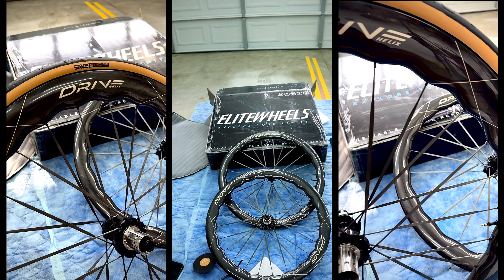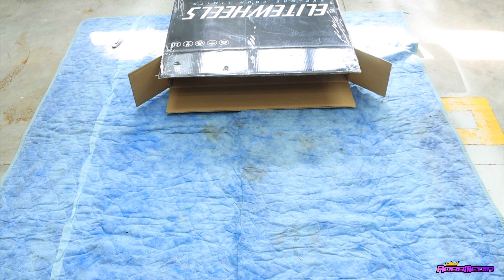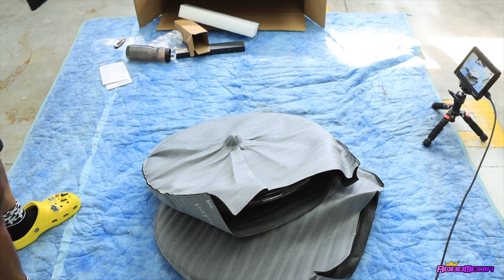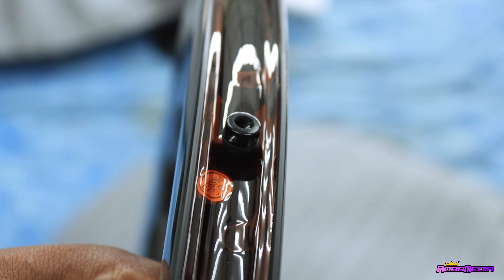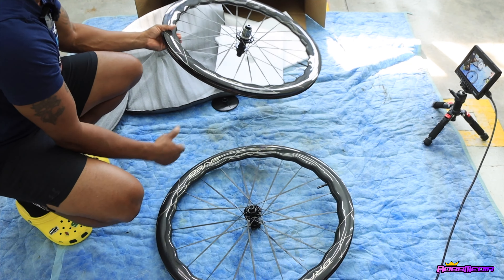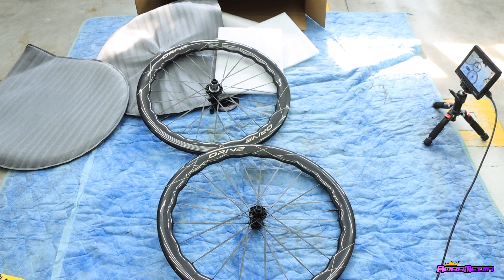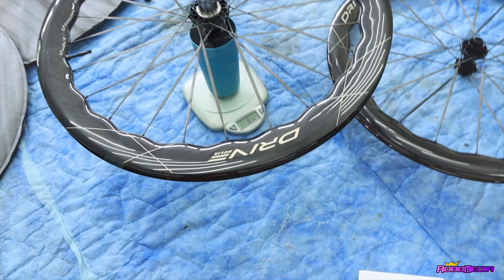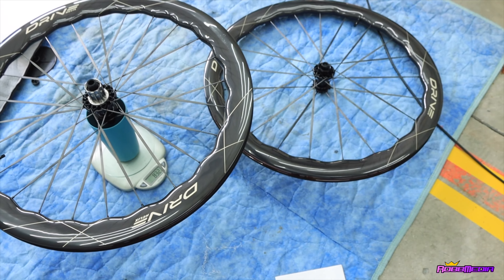Elite Wheels Drive Helix 57D, First Look | RobbArmstrong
The Helix line of wheels were released on March 29th and I was fortunate enough to order a set. Super excited to see how this Wheelset holds up, 🙂

More About the *Helix 57D

The Drive Helix 57D was designed to be the ultimate all-round performance wheelset. Being part of our first ultra-premium wheel series, it is the best choice for riders who want a balance of aerodynamics and lightweight for both the climbs, the flats, and everything in between. Drawing inspiration from our popular Drive road wheels, the 57D uses replaceable carbon spokes, UNI carbon fiber, and TPI ceramic bearings.

What sets these new wheels apart isn’t just the new aero, undulating rim profiles and improved carbon spoke design, but also the innovative Helical Dual Ratchet System, which gives this new wheelset its name. Wanna see more? Let's get to it!
Watch Links
Athens Twilight 2024 with the Lioness Kendall Ryan
🌎 Purchase Web Links 🙂
More Links 🔥
Gear I use: 🎥
Canon 90d DSLR
Sigma 24mm f1.4
RØDE Wireless Go Wireless Mic